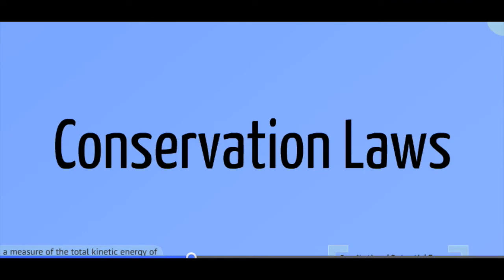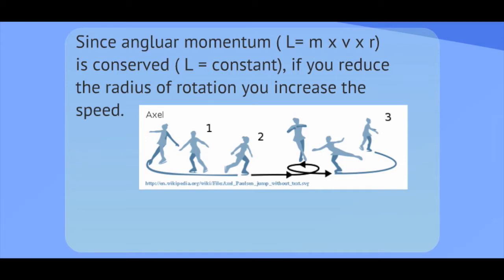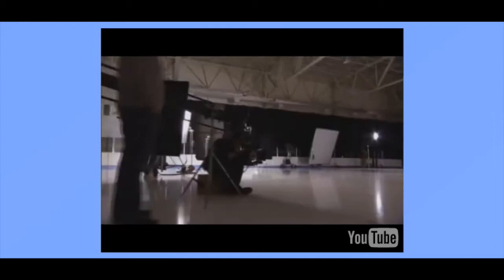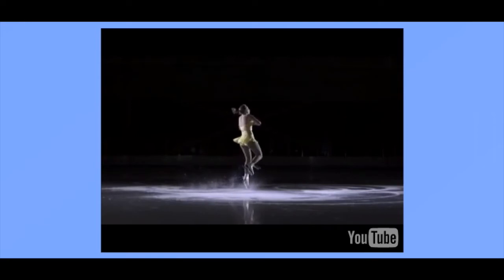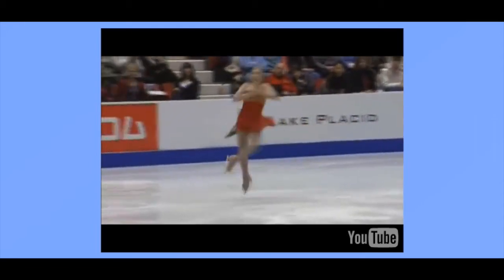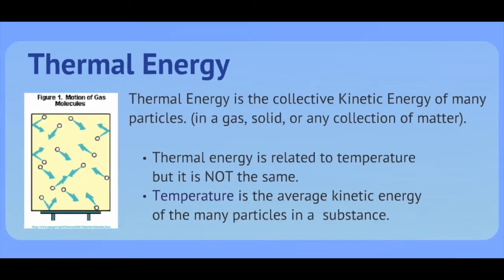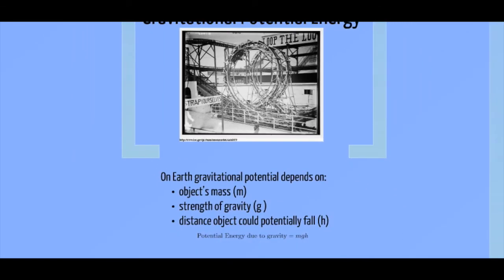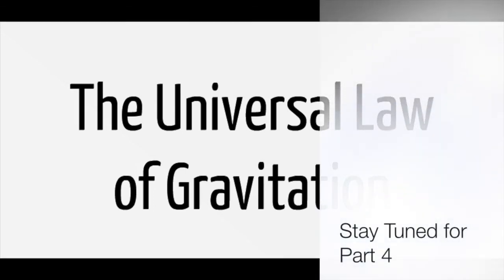Lesson 4 Part 3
Here we examine conservation laws. We also look at Work and Energy and find new ways of looking at the world around us.